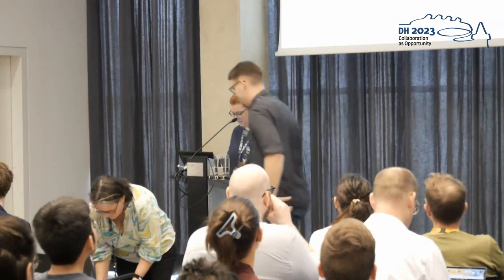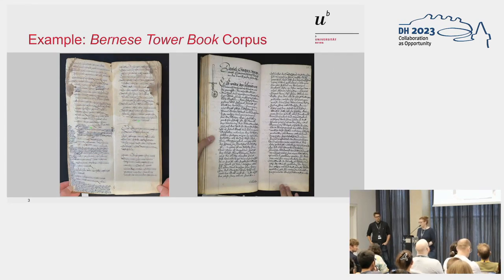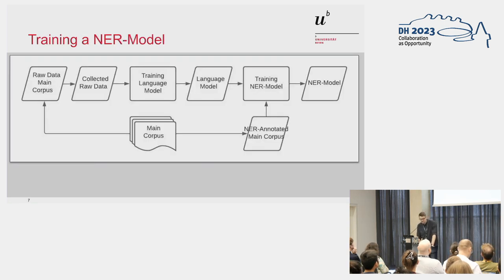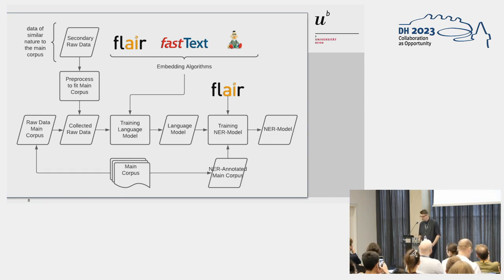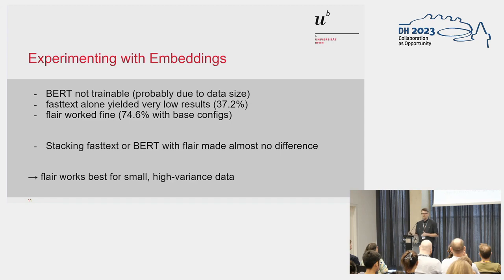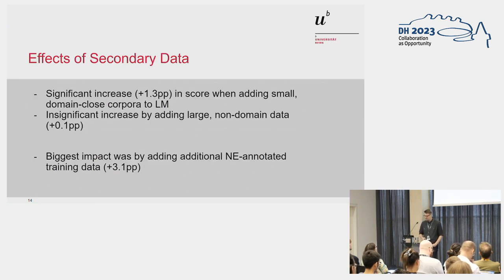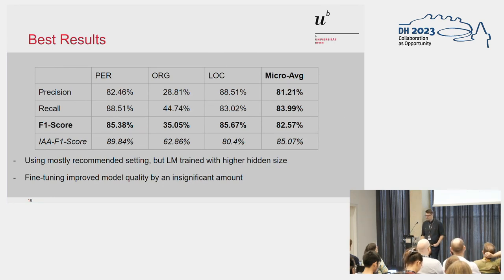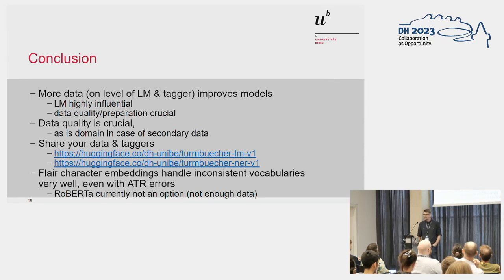Pre-Modern Data: Applying Language Modeling and Named Entity Recognition on Criminal Records in Bern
This video features the presentation "Pre-Modern Data: Applying Language Modeling and Named Entity Recognition on Criminal Records in the City of Bern" by Tobias Hodel, Ismail Prada Ziegler and Christa Schneider, presented at the ADHO Digital Humanities Conference 2023 (DH2023) in Graz, which was hosted by the Department of Digital Humanities (formerly ZIM) of the University Graz.